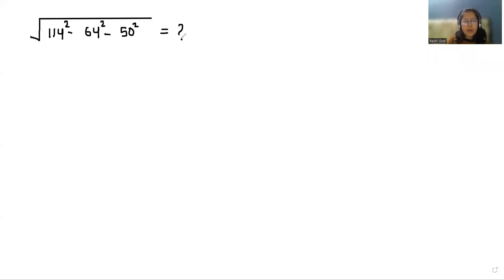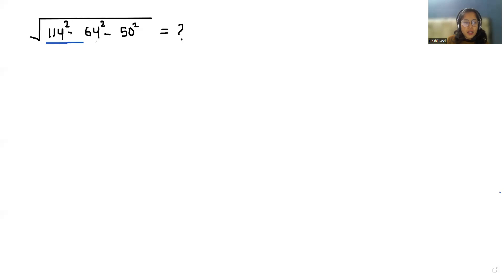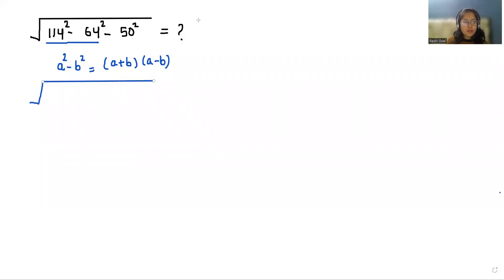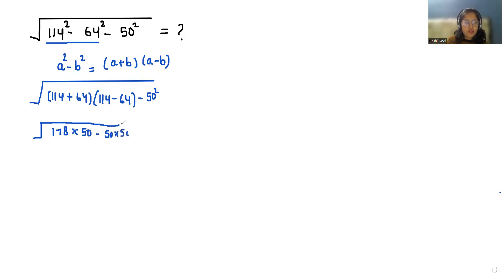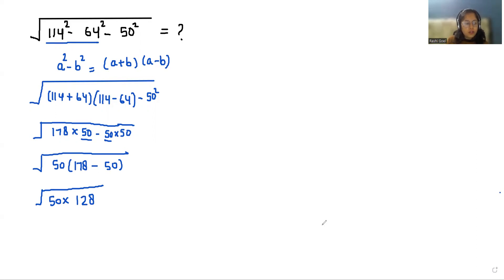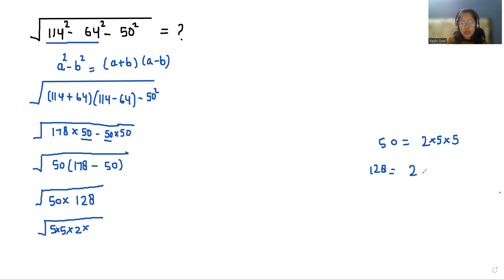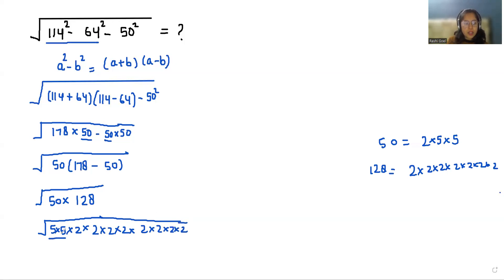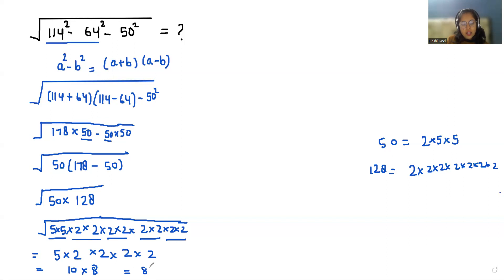Find The Value Of √(114^2- 64^2- 50^2) | Look Out the Quickest Trick Here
Can you solve √(114^2- 64^2- 50^2) = ?

differentiated education
mathematics olympiad
imo math
olympiad exam
olympiad
math olympiad
olympiad math
olympiad exam
math question
algebra math
equation
math competition
maths problems
exponential equations
math olympiad questions
math problem
international mathematics olympiad
maths problem
swapnil tulaskar
Pre math
math booster
Math with Mershscore
Math window
syber math
blackpenredpen

root(114^2- 64^2- 50^2)
root(114^2- 64^2- 50^2)=?
root(114^2- 64^2- 50^2) = ?

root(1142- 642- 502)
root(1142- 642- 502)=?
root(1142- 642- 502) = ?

Find the value of √(114^2- 64^2- 50^2)
Find √√(114^2- 64^2- 50^2)=?
Solve √(114^2- 64^2- 50^2)=?

Find the value of root(114^2- 64^2- 50^2)
Find root(114^2- 64^2- 50^2)=?
Solve root(114^2- 64^2- 50^2)=?